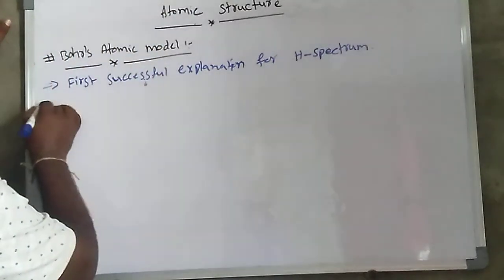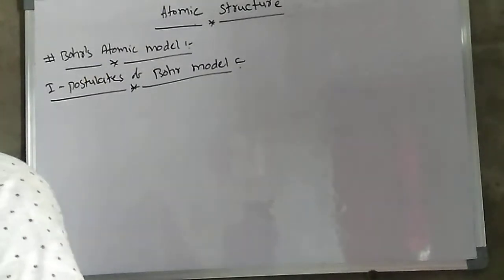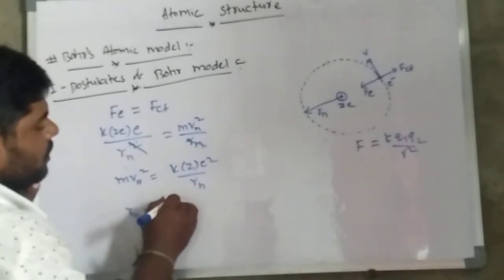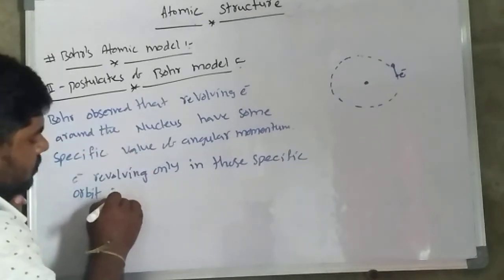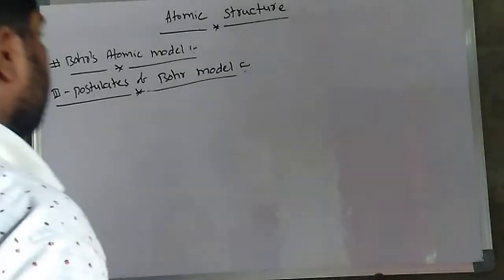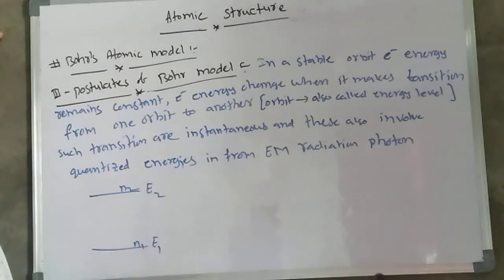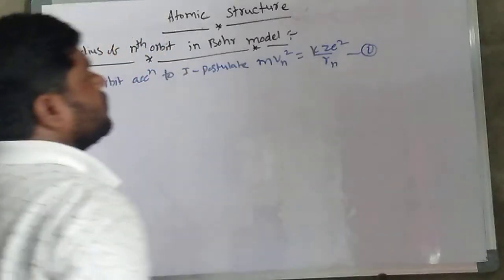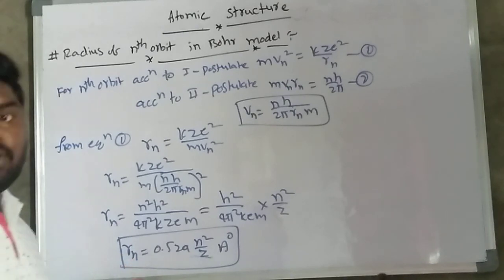Physics Atomic structure -1